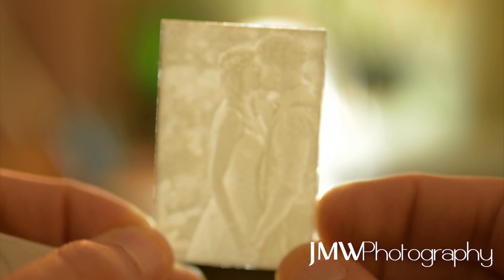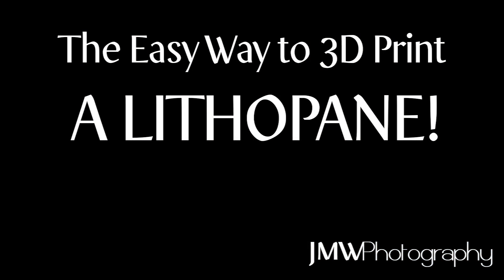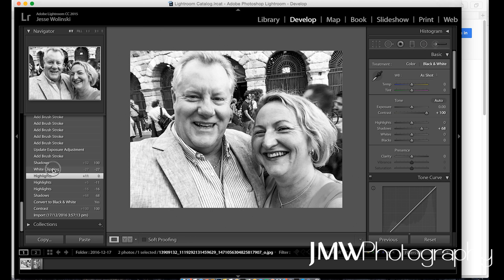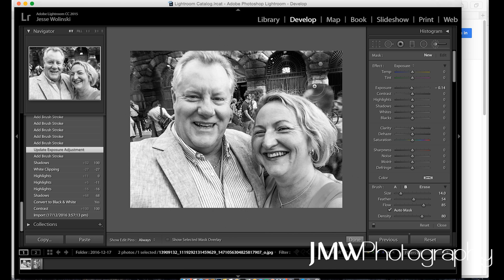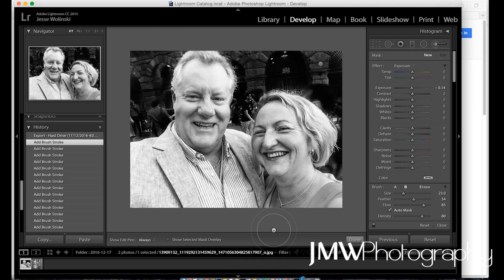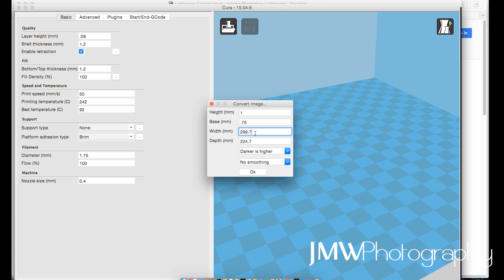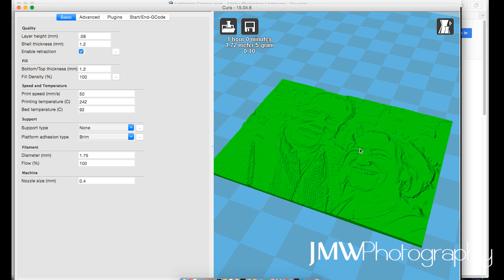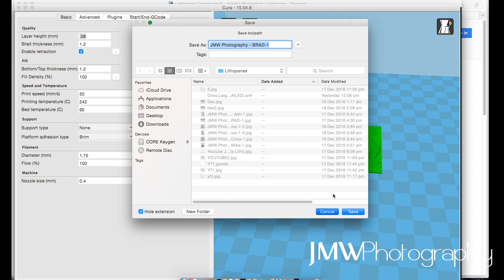EASY! How To Make a 3D Printed Lithopane / Lithophane - PLA - Anet A8 3D Printer - Tutorial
I tried several different methods of making lithophanes, some easier than others.
This is by far the easiest and most successful method I found.

Thanks and happy printing all!

*** THE NEW VERSION OF A8 HAS AUTO-LEVELLING!

Music from: 'The Future Forms Of Life-HD' by David Lance